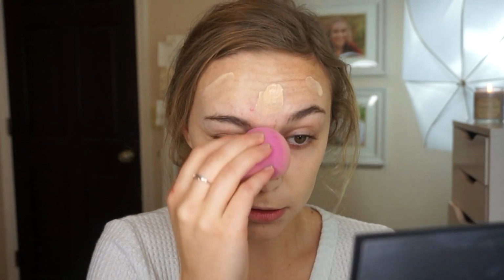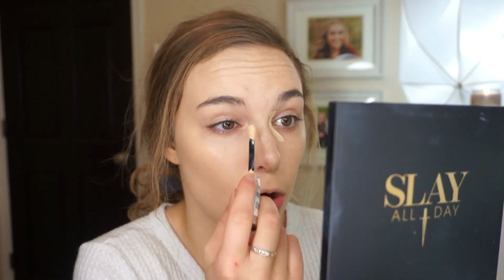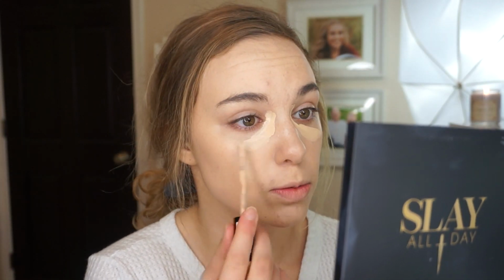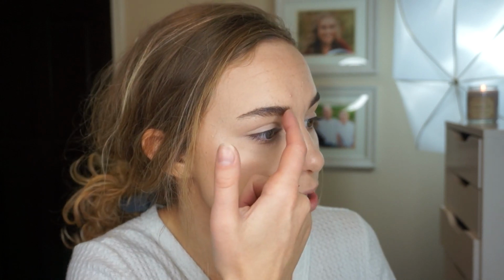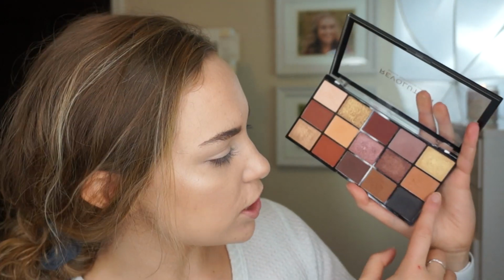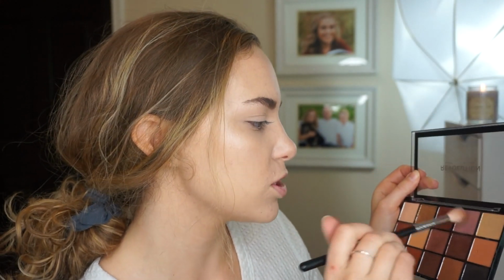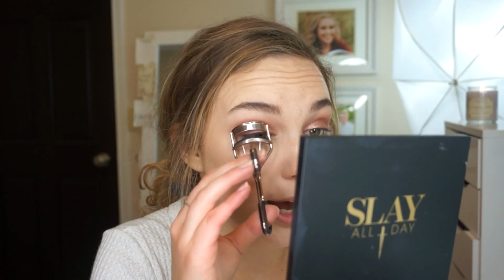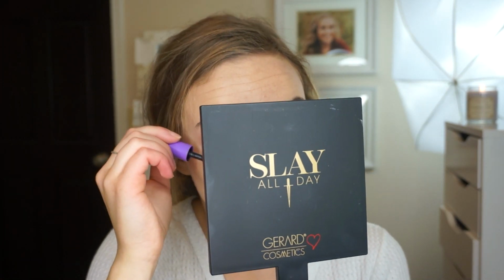PRODUCTS I'M ABSOLUTELY LOVING RN!!! WITH DEMOS!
Hey guys! These are my all time favorite videos to film (haha)! I love sharing with you products I'm currently loving at the moment! Hope you enjoy! xoxo

FAVORITES MENTIONED ⤵
Essence Fresh & Fit Awake Primer
Maybelline Dream Urban Cover SPF 50 - porcelain
Flower Beauty Light Illusion Foundation - ivory
Catrice Liquid Camouflage Concealer - honey
Revlon Candid Concealer - fair
Physicians Formula The Healthy Powder - LN3
L.A. Girl Eye Lux Mesmerizing Quad - urbanize
Makeup Revolution Reloaded Palette - velvet rose
Covergirl Exhibitionist Mascara
Maybelline Snapscara Mascara
Elf Illuminating Eye Cream

OTHER PRODUCTS MENTIONED:
Wet n Wild Loose Highlighter - you glow girl
L.A. Girl Just Blushing Blush
Milani Silky Matte Bronzer
Too Faced Shadow Insurance Primer
Tarte Maneater Mascara